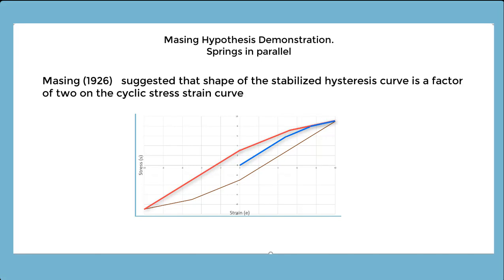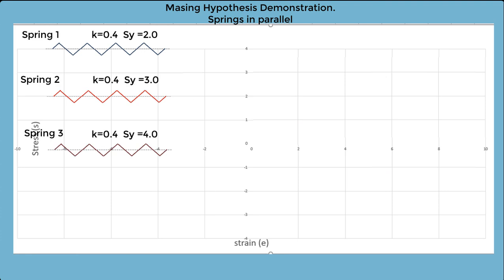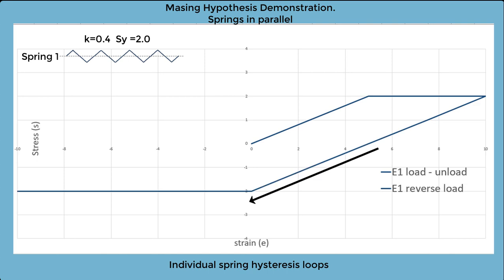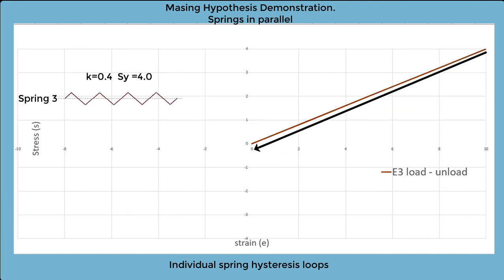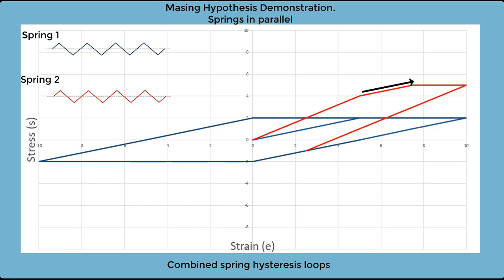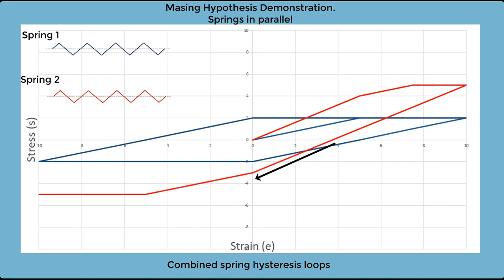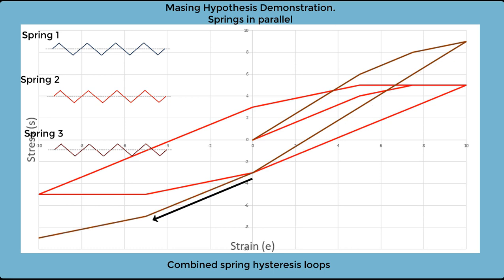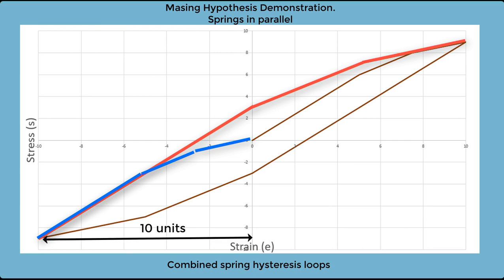Masing Hypothesis for low cycle fatigue - explained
This is an extract from my e-learning course: Fatigue and Fracture mechanics. The concept is difficult to explain in words, and the 'doubling' equation is often just taken for granted. this video shows graphically how the hypothesis works.